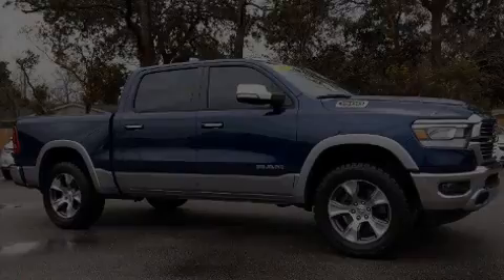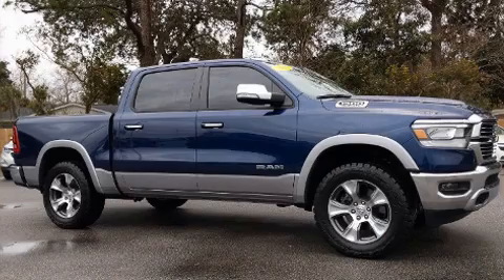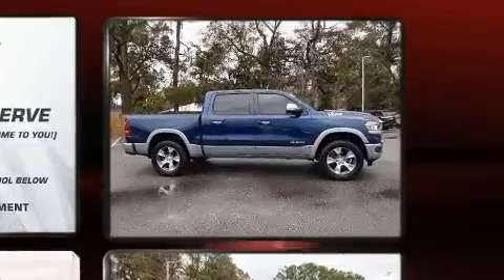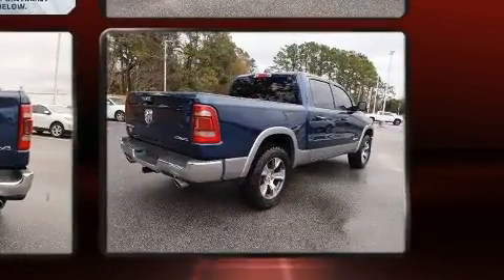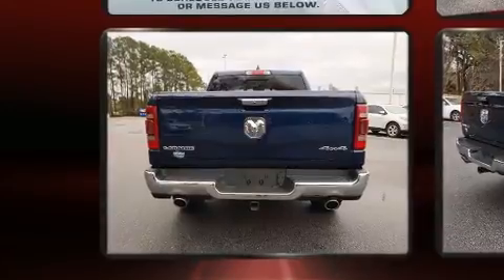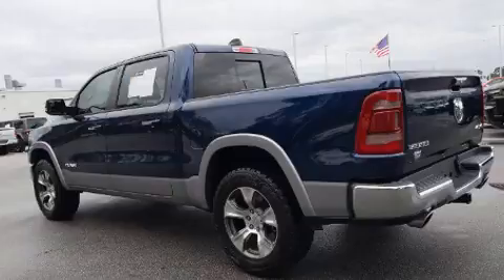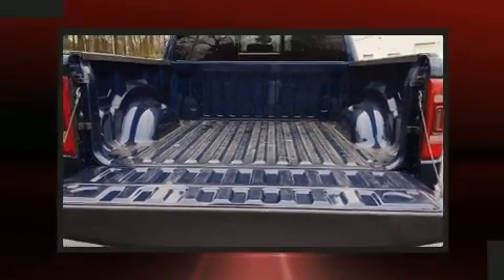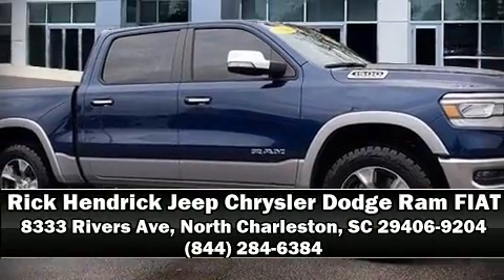2020 Ram 1500 Laramie in North Charleston, SC 29406-9204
Introducing the 2020 Ram 1500 With fewer than 5,000 miles on the odometer, this truck lines up eagerly against competing models, delivering the perfect blend of power, safety and flair! Smooth gearshifts are achieved thanks to the powerful 8 cylinder engine, and for added security, dynamic Stability Control supplements the drivetrain. Four wheel drive allows you to go places you've only imagined. Top features include front fog lights, power front seats, a rear step bumper, automatic dimming door mirrors, heated and ventilated seats, power windows, remote keyless entry, and much more. Features such as automatic climate control and leather upholstery prove that economical transportation does not need to be sparsely equipped. Power adjustable pedals allow the driver to optimize his or her driving position, enhancing visibility, comfort and safety. In the event of a rollover collision, side curtain airbags provide additional protection for outboard seated passengers. We'd also be happy to help you arrange financing for your vehicle. Please don't hesitate to give us a call.